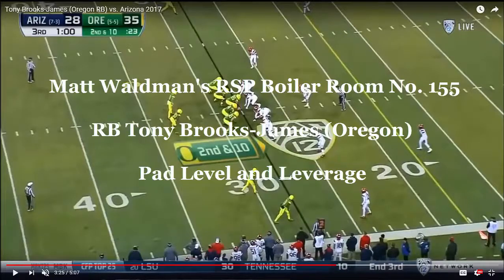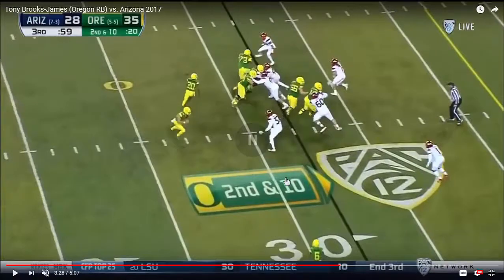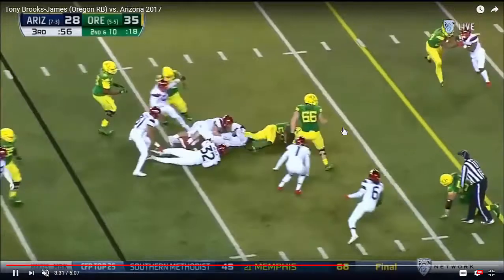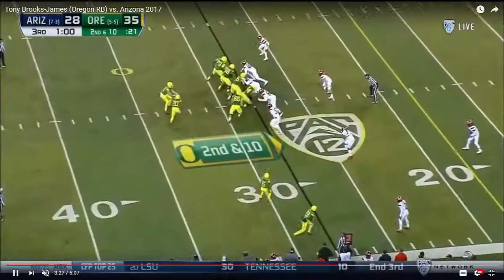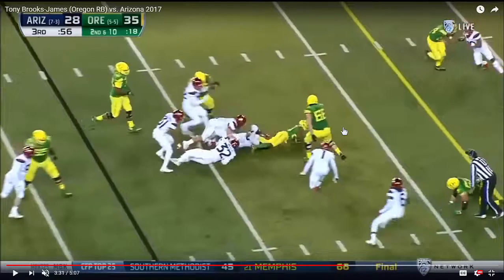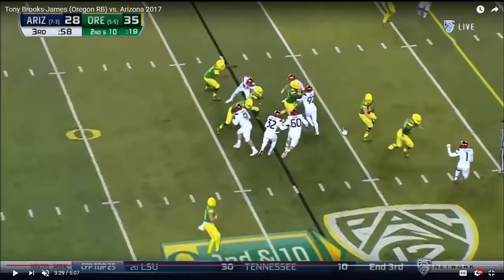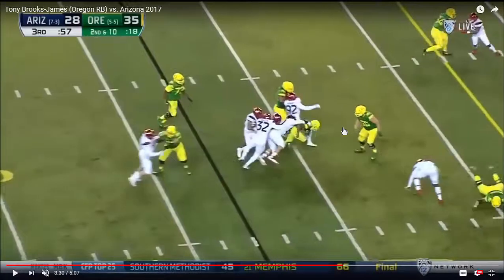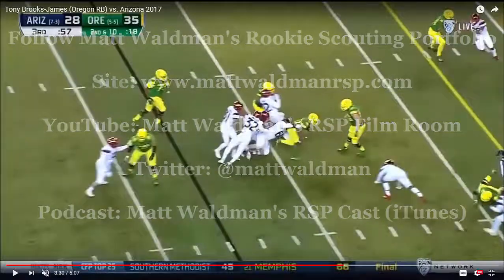RSP Boiler Room No. 155 RB Tony Brooks-James (Oregon) Pad Level and Leverage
Matt Waldman's RSP Boiler Room focuses on the pad level of 2019 NFL Draft prospect, RB Tony Brooks-James.